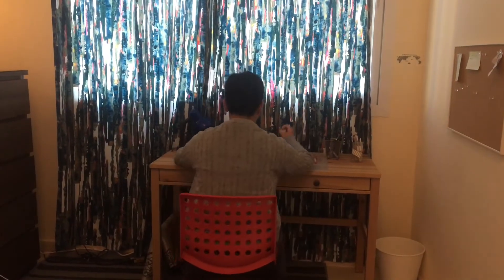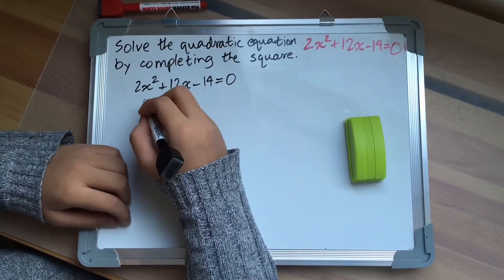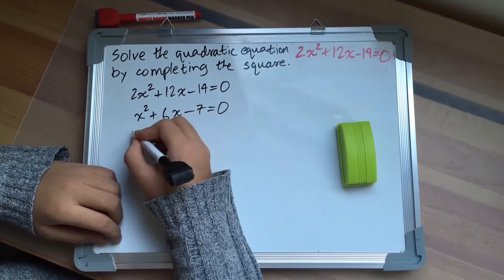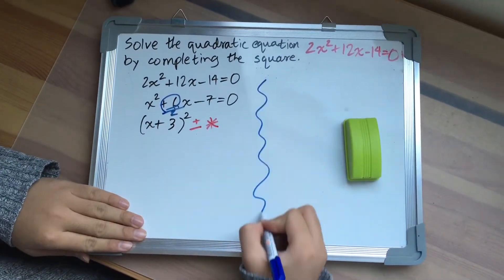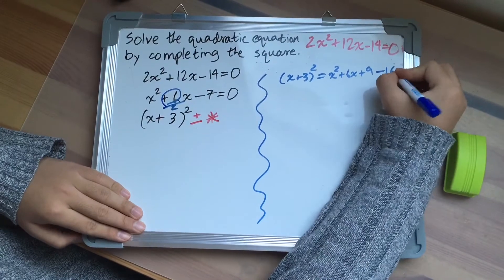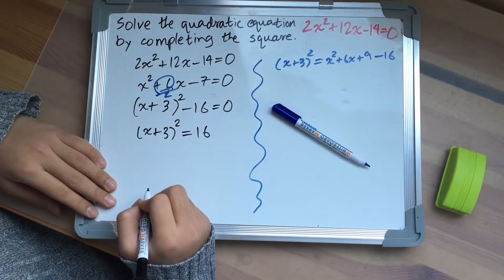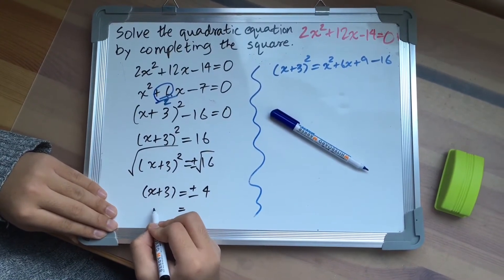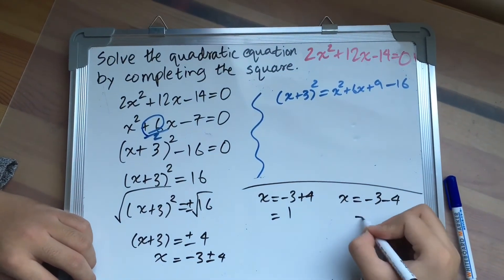Completing the square- GCSE MATHS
Completing the square is a GCSE maths topic. In this video I will show you how to easily “complete the square” and solve the problem.